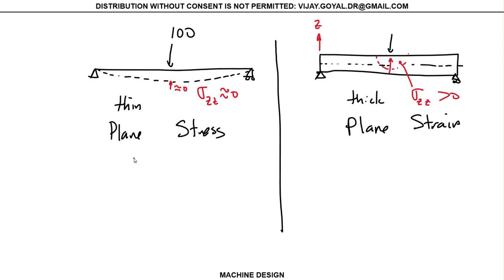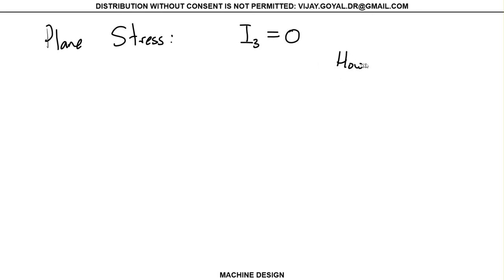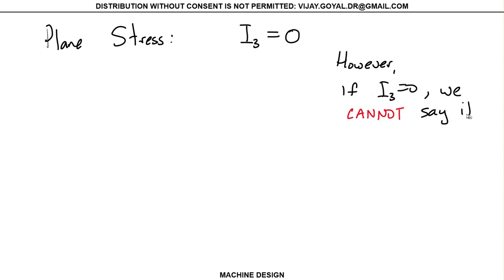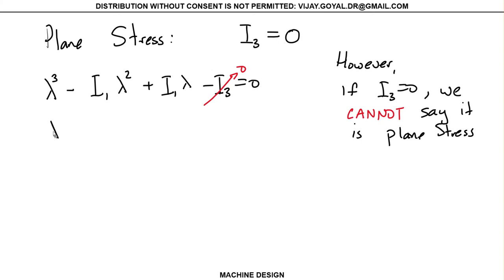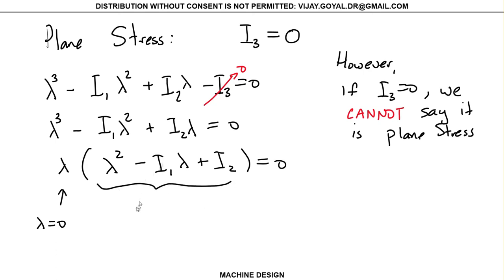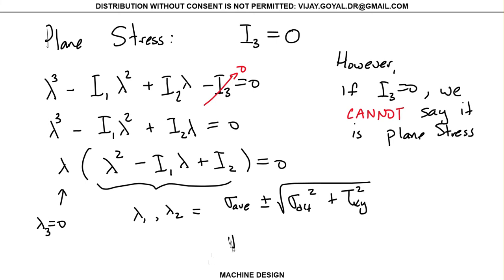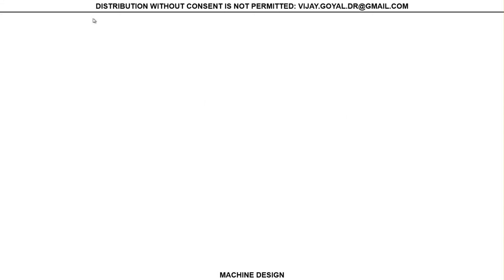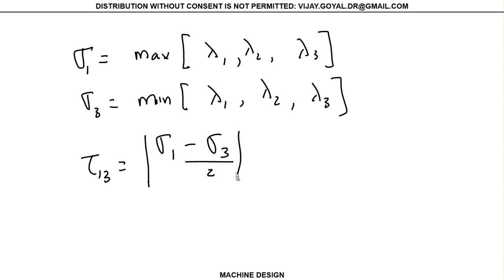Machine Design Class 4 Plane Stresses